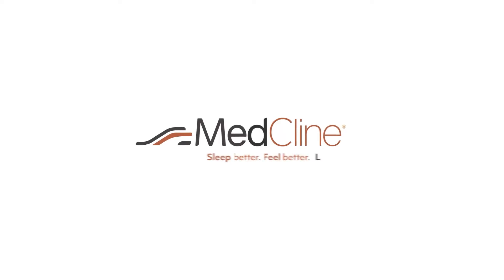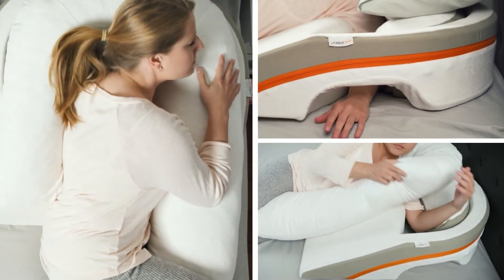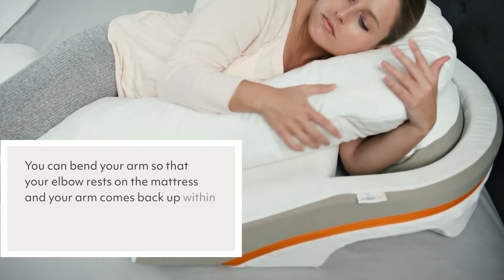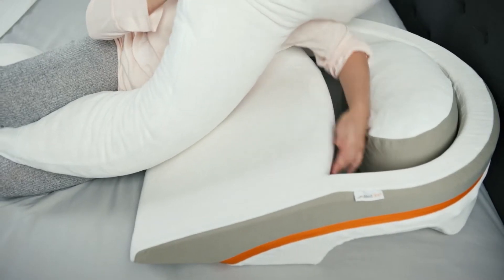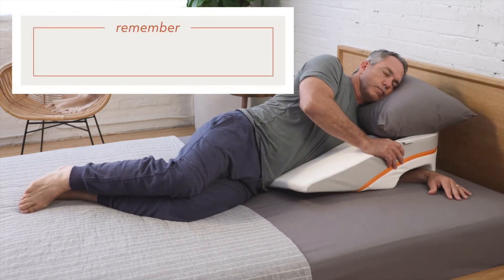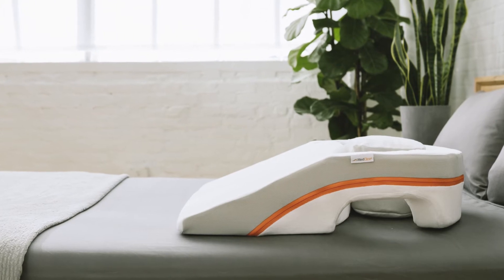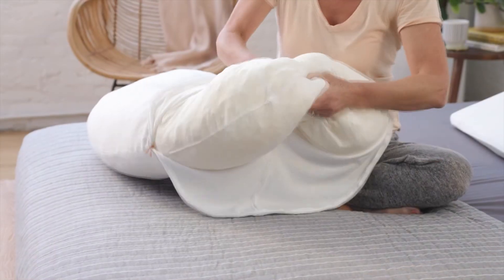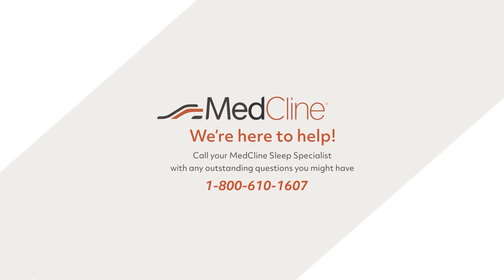How to Perfect Arm Positioning with the MedCline™ Reflux Relief System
Optimize your MedCline™ Reflux Relief System experience by mastering arm positioning. This video from MedCline welcomes new users and offers a guide for optimal use of the MedCline Reflux Relief System, focusing on tips for arm positioning to ensure a comfortable night’s sleep. MedCline advises that it may take up to 30 nights for the body to fully adjust to the new sleeping position, although some users may adjust within two to three nights. The video encourages users to experiment with arm positioning, the insert pillow, and the body pillow to find the most comfortable arrangement.

Two primary arm positions are recommended:

Extend the downside arm through the hole at the base of the wedge, allowing it to rest on the bed surface.
Bend the elbow, resting it on the mattress with the arm coming back up to cradle the body pillow. This position provides better anchoring to prevent sliding during the night.
Users are reminded to adjust the small insert pillow in the arm pocket to support the shoulder or move it out of the way entirely for comfort. It’s also crucial to ensure that the downside arm naturally falls into the arm pocket without pressure on the armpit.

The video emphasizes the importance of positioning the hips properly on the wedge—ideally, the hips should rest on the bed, not the wedge. If the hips are on the wedge, sliding and arm numbness are more likely to occur. MedCline offers free size exchanges for users needing a better-fitting wedge to ensure proper torso alignment.

Additional tips are provided for using the therapeutic body pillow. Pulling the body pillow snugly to the neck and exaggerating the knee bend can help anchor the user and prevent sliding. The shredded memory foam inside the pillow can be adjusted to create a comfortable nest for the knees or provide more support for the head and neck.